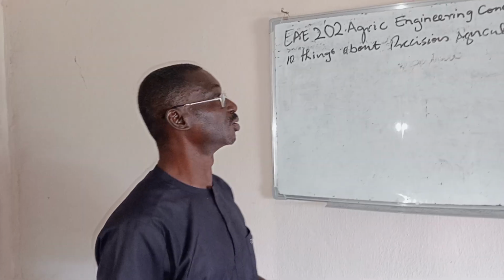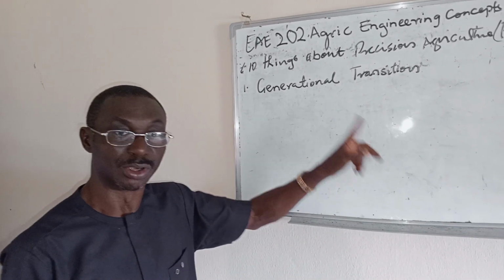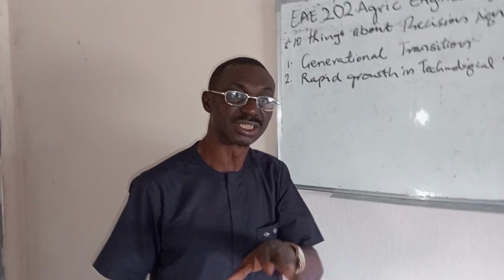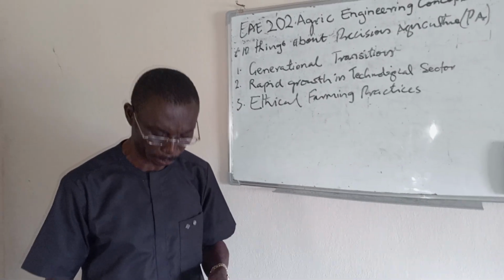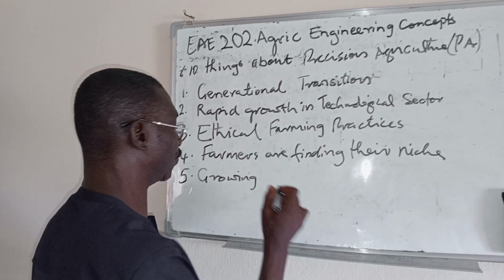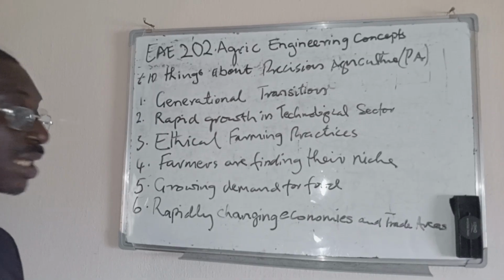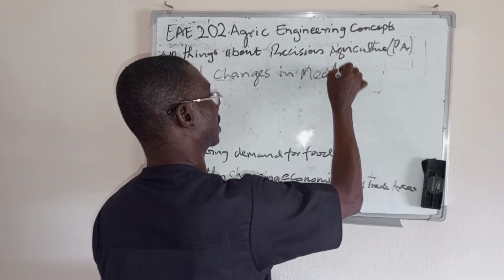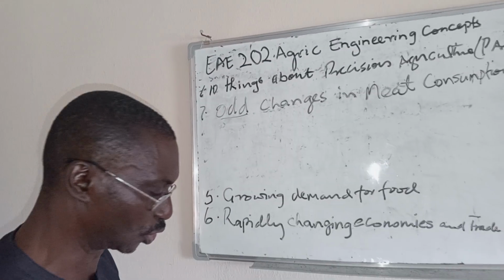Emerging issues Agricultural Engineering pt. 3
Emerging issues Agricultural Engineering continues